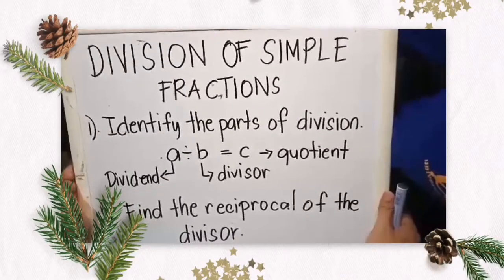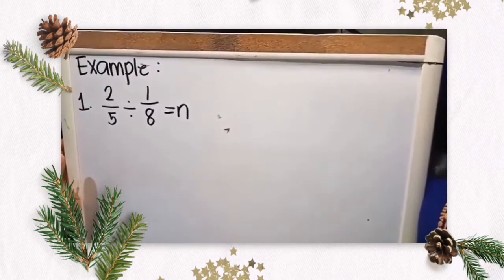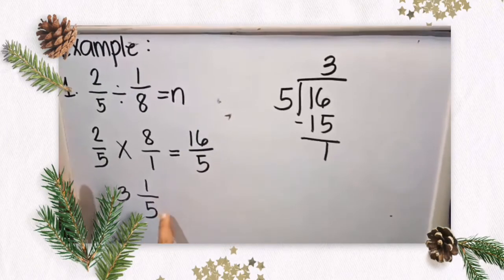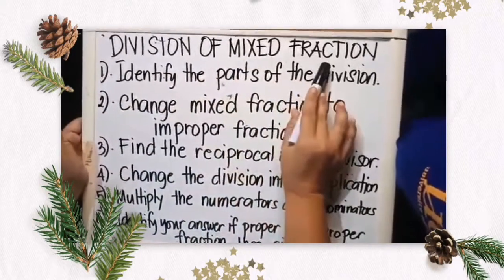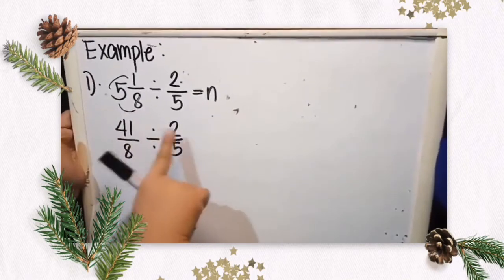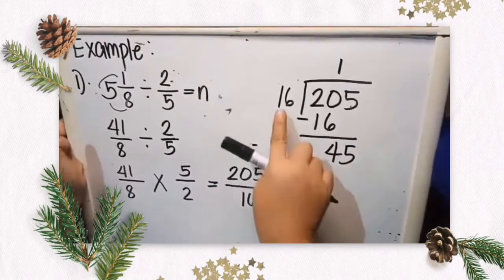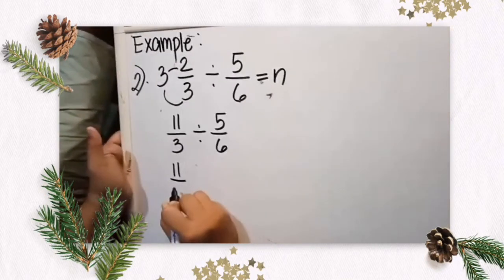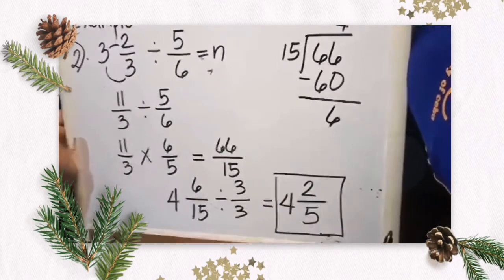How to Divide Simple Fraction and Mixed Fractions |NIGZZ Channel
How to divide a simple fraction and mixed fraction.

Dividing two fractions is the same as multiplying the first fraction by the reciprocal of the second fraction. The first step to dividing fractions is to find the reciprocal (reverse the numerator and denominator) of the second fraction. Next, multiply the two numerators. Then, multiply the two denominators. Finally, simplify the fractions if needed.

Here are the steps for dividing mixed numbers.

1.Change each mixed number to an improper fraction.
2.Multiply by the reciprocal of the divisor, simplifying if possible.
3.Put answer in lowest terms.
4.Check to be sure the answer makes sense